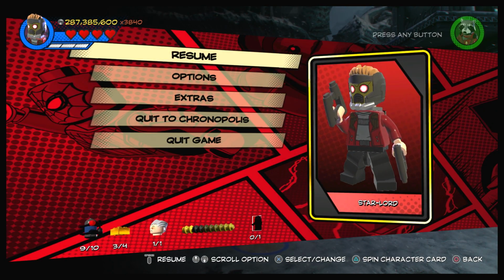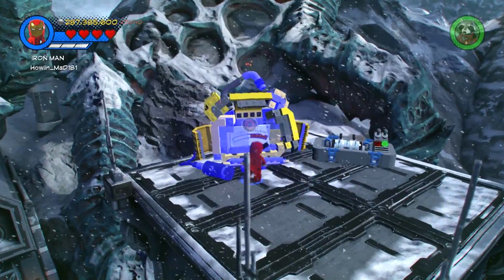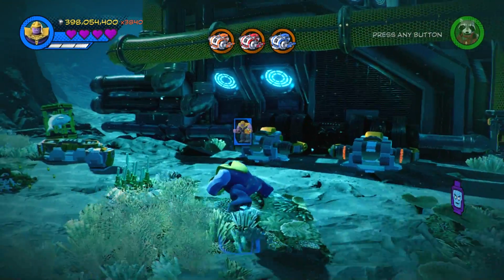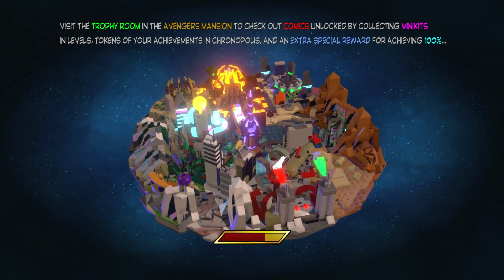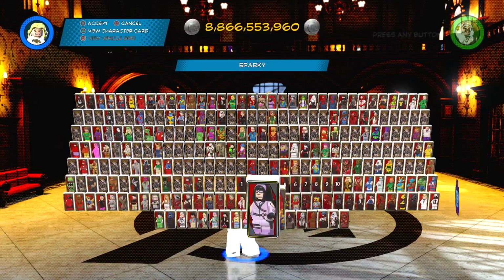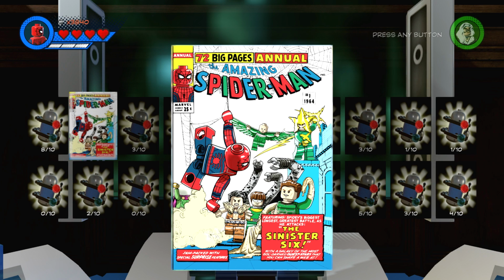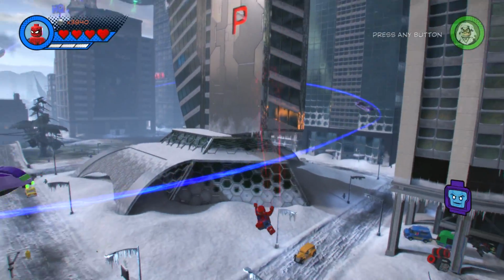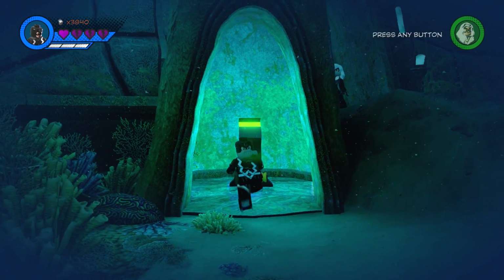Lego Marvel superheroes 2 Unlocking-Black Cat (felicia hardy)